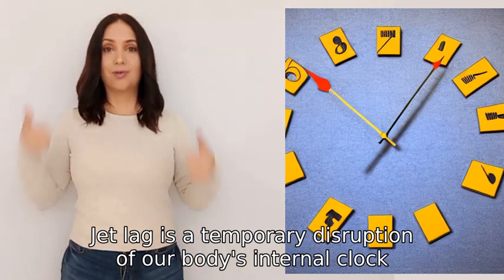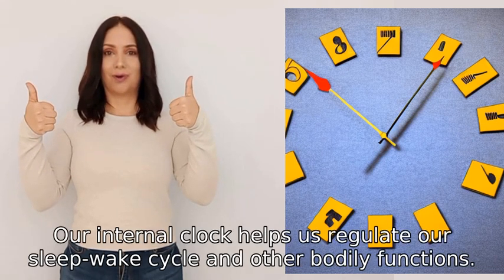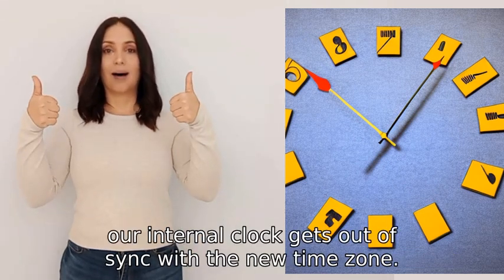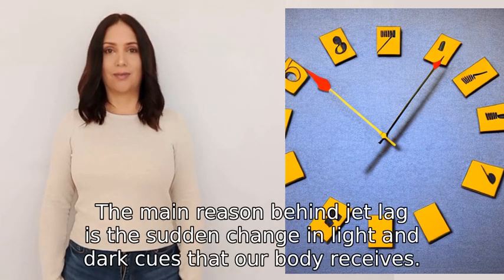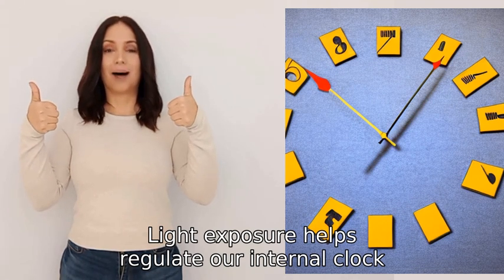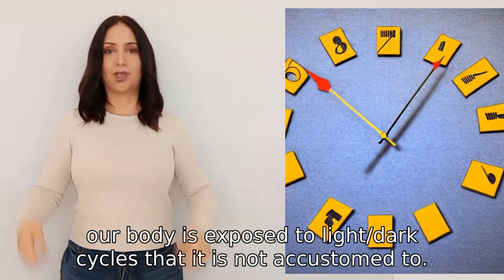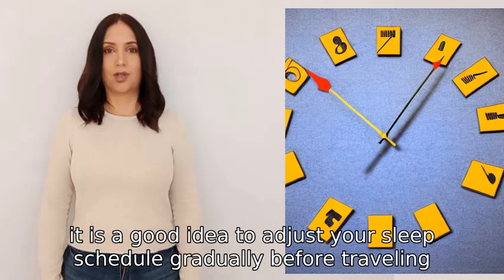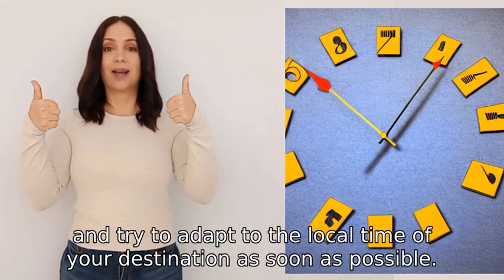Why do we get jet lag?